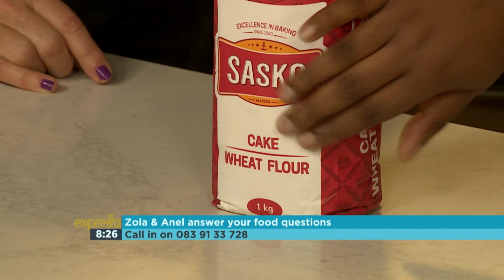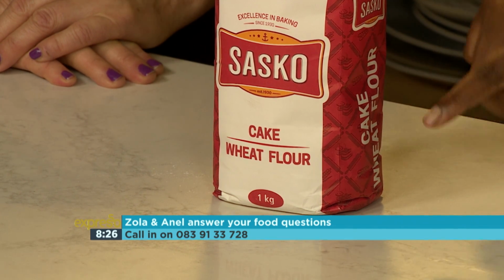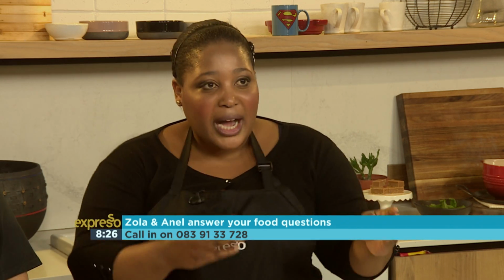Culinary Hotline: Foodies answers your questions live! Part 3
Our panel of foodies are standing by to answer your burning food questions!